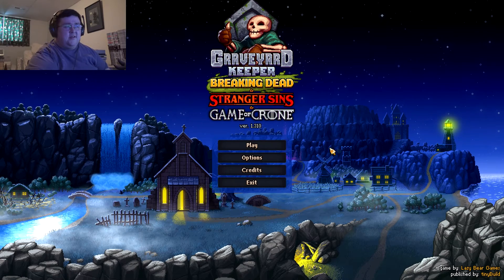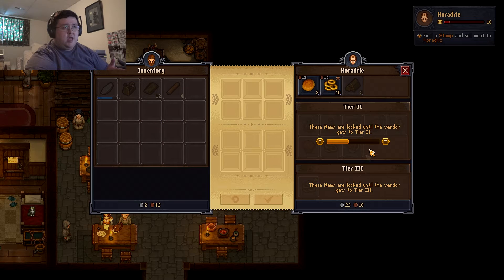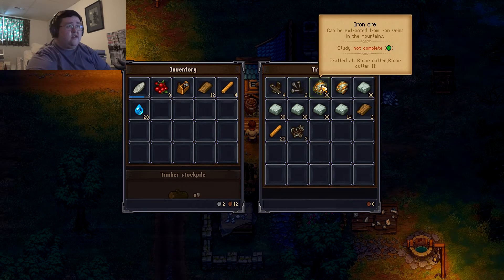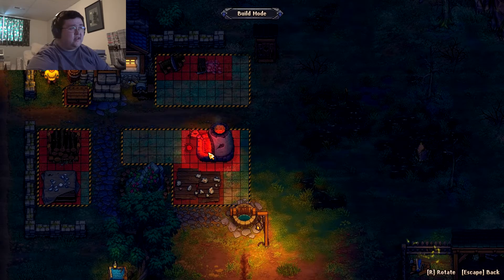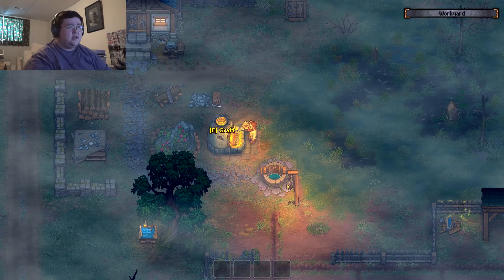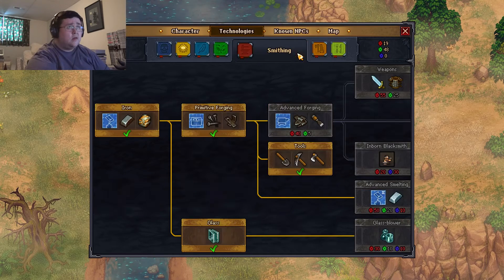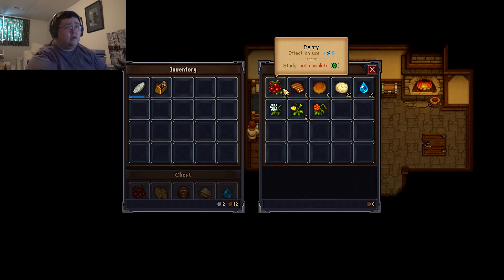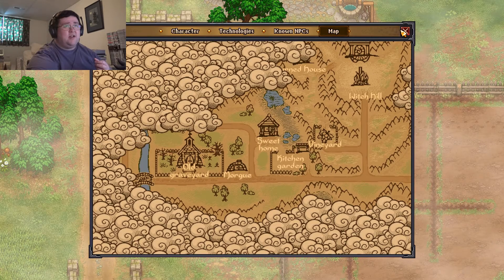Graveyard Keeper #6 - Workbench And Furnace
I did watch a small tutorial between last episode and this one, so I can doing things a little better in the game now, I am not going to be a master at it overnight, but I am at least a little more prepared on what I should and should not be doing in this game. I also look forward to what I can start making after I get the proper resources being made.